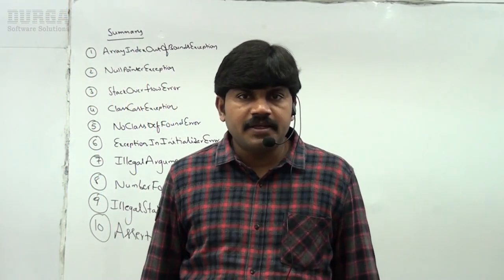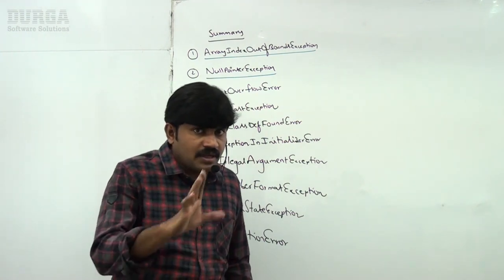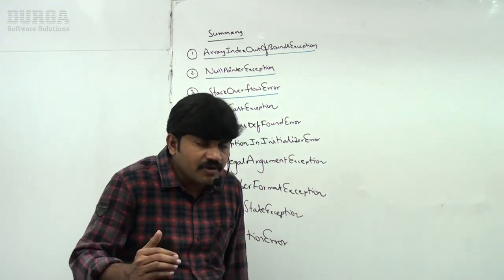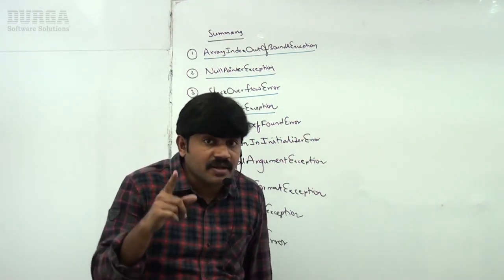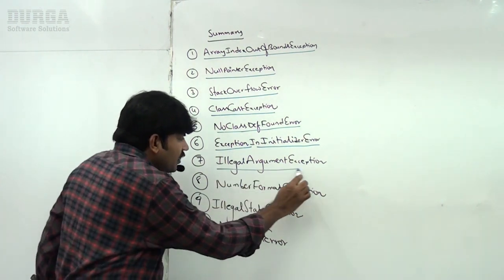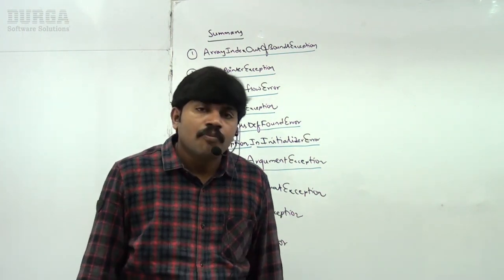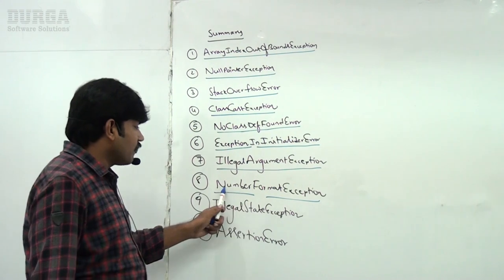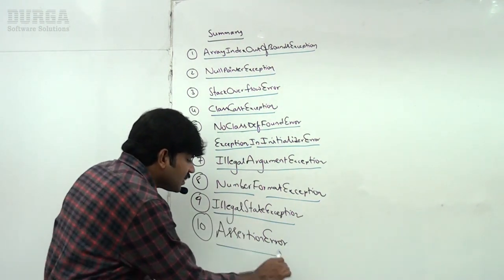JAVA Coding Series 2024 - 33 Top 10 Exceptions Summary